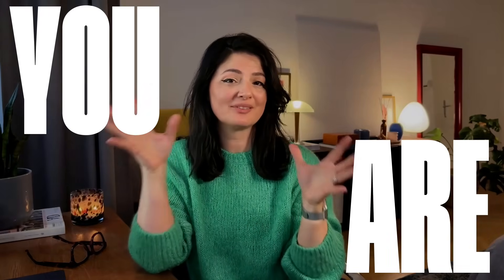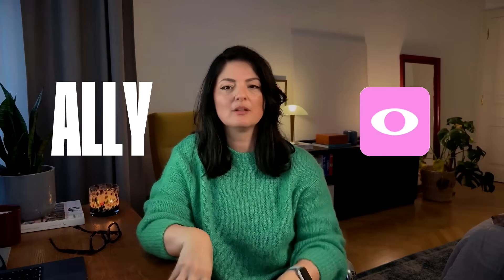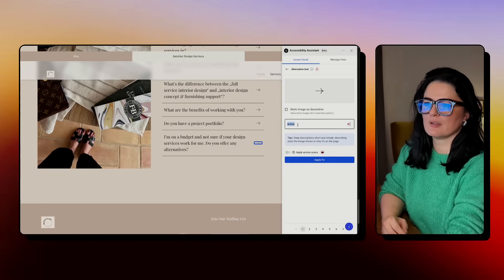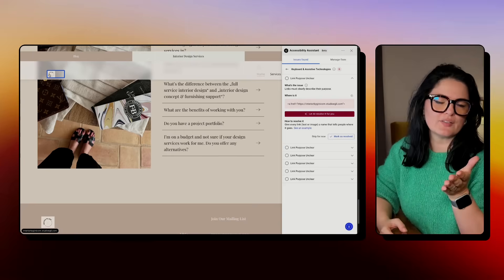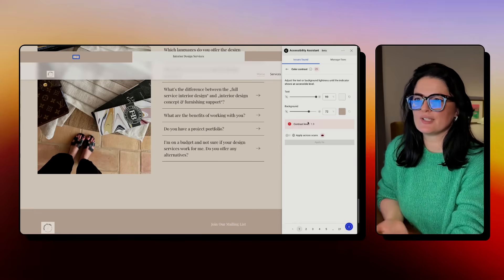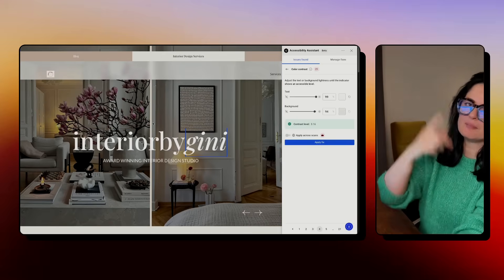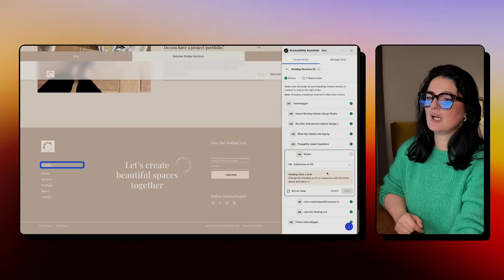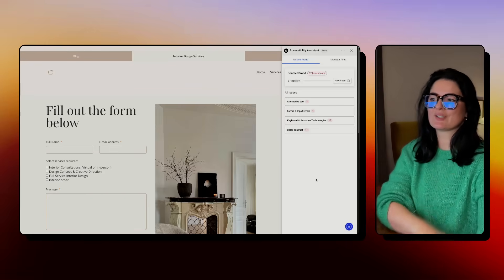How Accessibility Can Bring You 253 Million Visitors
In this video, I’m diving into the Ally Assistant inside Ally by Elementor.

🟠 GET ALLY

🟠 TRY ELEMENTOR